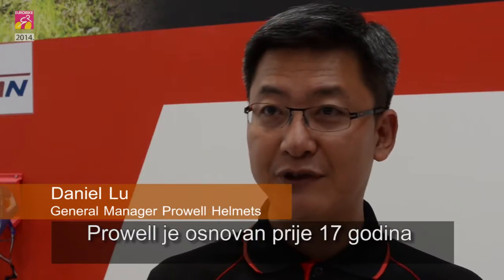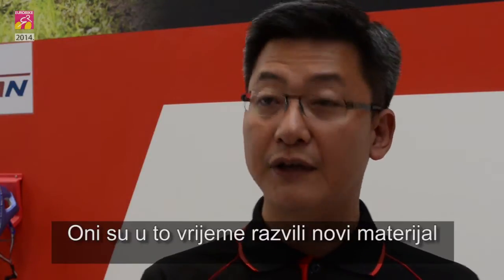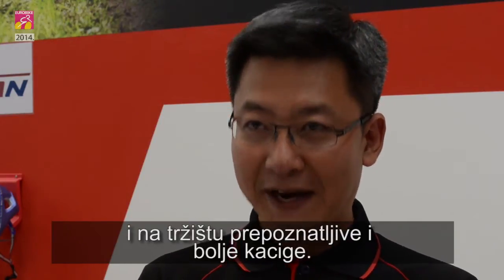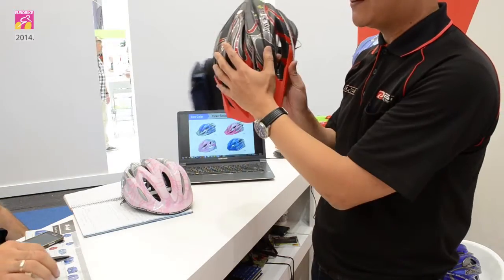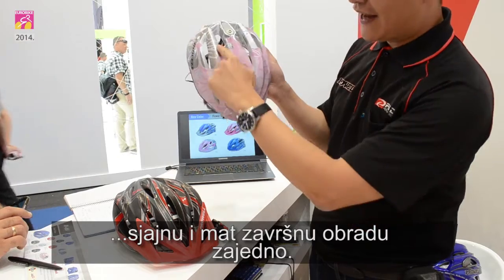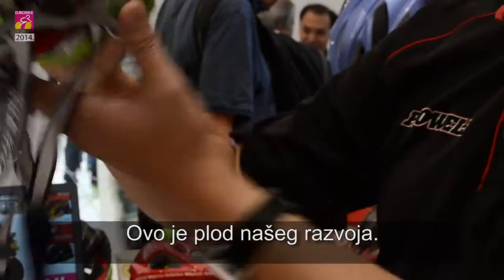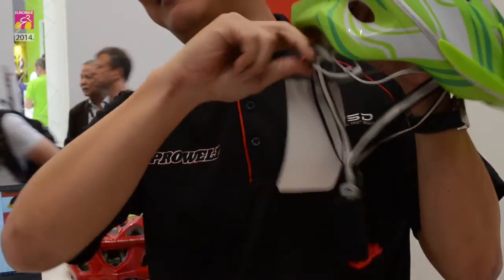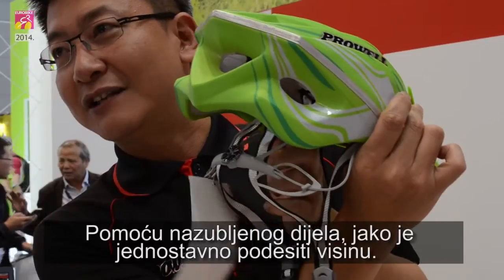Prowell Eurobike 2014.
Prowell Helmets je jedna od najinovativnijih proizvođača biciklističkih kaciga.
Pored stalnog usavršavanja iz oblasti sigurnosti, poslednjih godina Prowell je veliki akcenat dao na dizajn.
Capriolo BiH (Wolfbikes d.o.o.) je ovlašćeni zastupnik Prowell Helmet-sa za BiH.